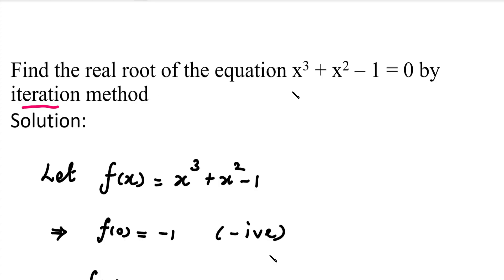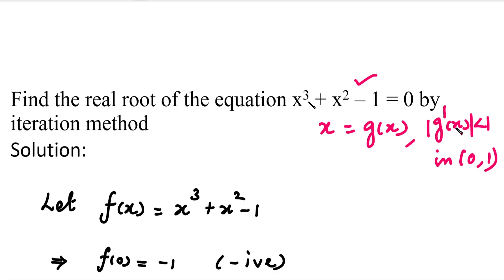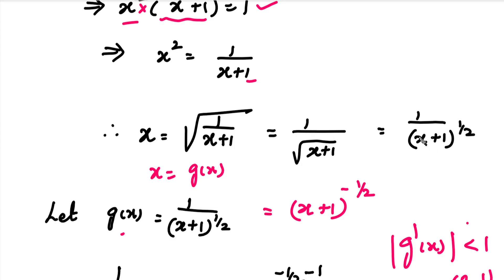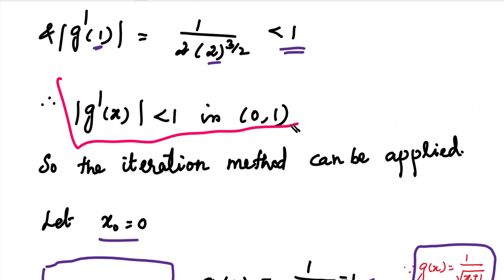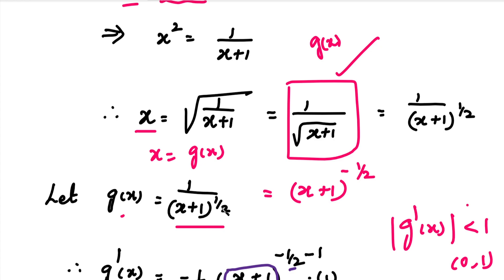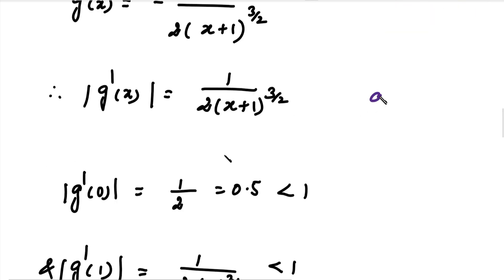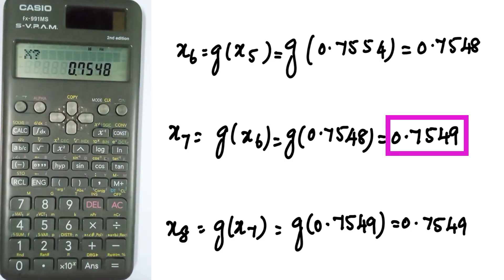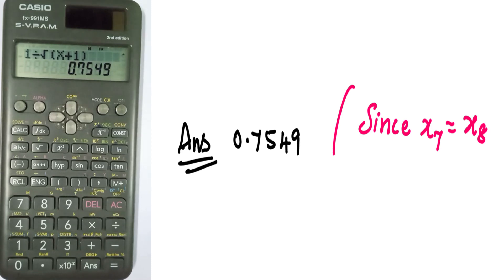SNM| MA3251 | Unit 3 | Fixed point iteration method | Find the real root of the equation x^3+x^2–1=0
SNM| MA3251 | Unit 3 | Solution of equations and Eigen Value Problems | Fixed point iteration method | Find the real root of the equation x^3+x^2–1=0